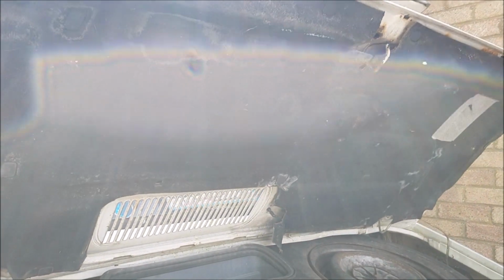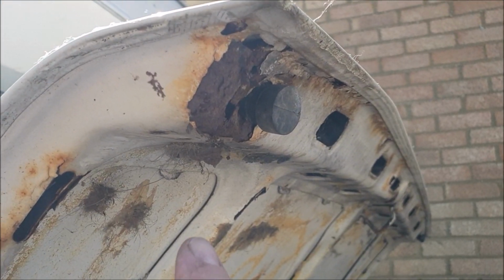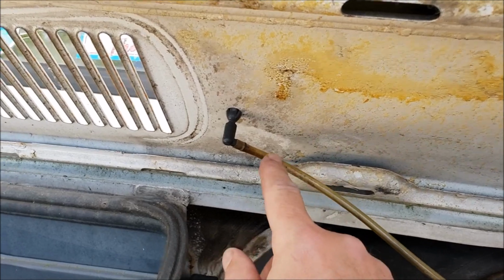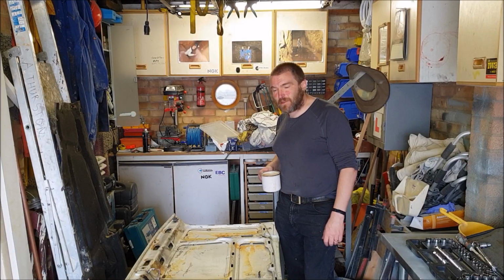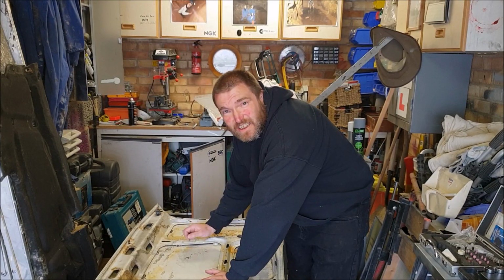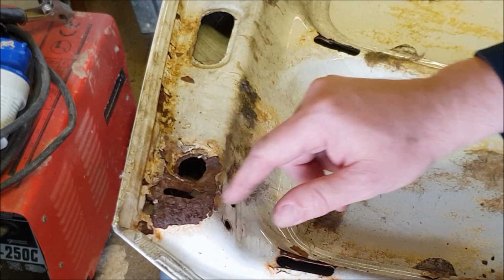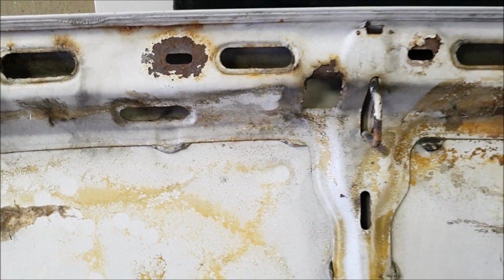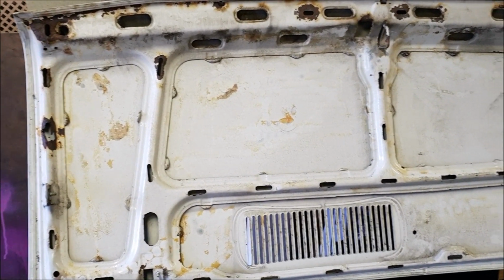Motorhome bonnet Restoration Part One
Starting out on a little project to repair the rust and restore the bonnet of my Citroen C25 (Talbot Express) motorhome which has suffered with a bit of rust.

•Socials•